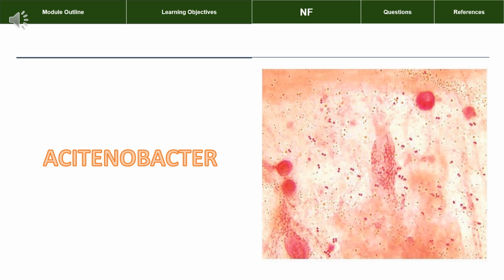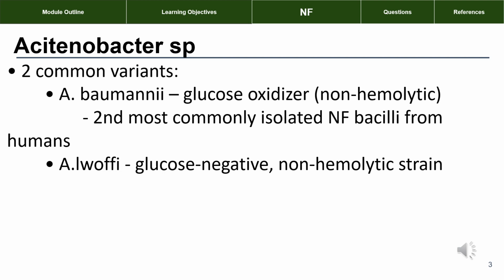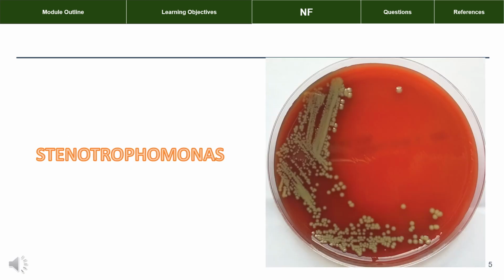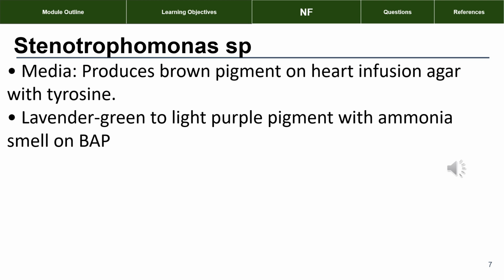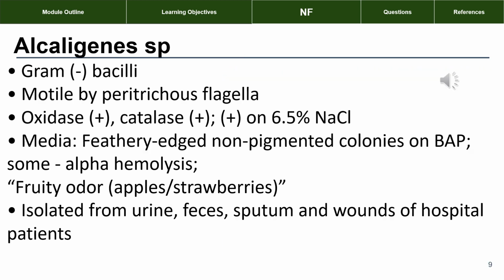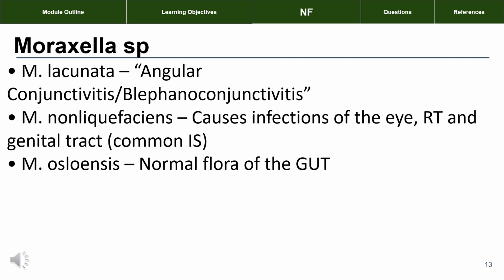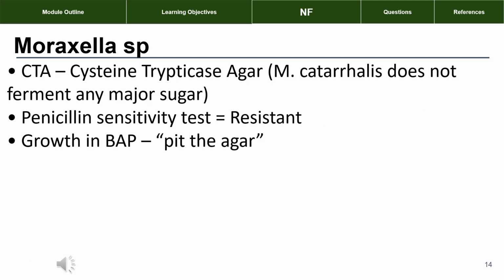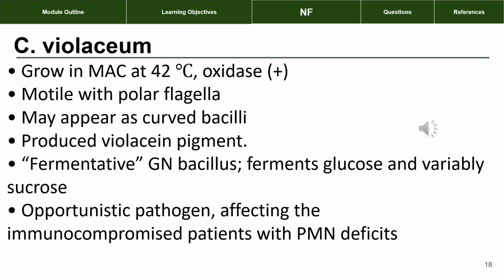STENOTROPHOMONAS ACITENO MORAXELLA FLAVO CHROMA